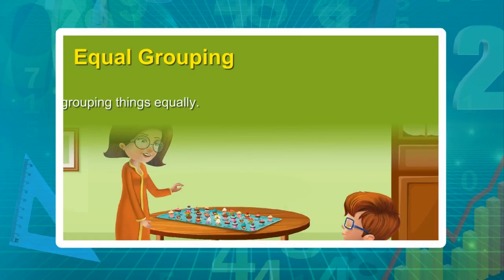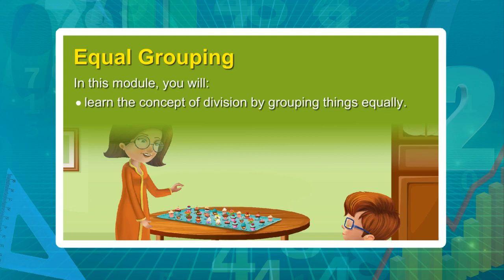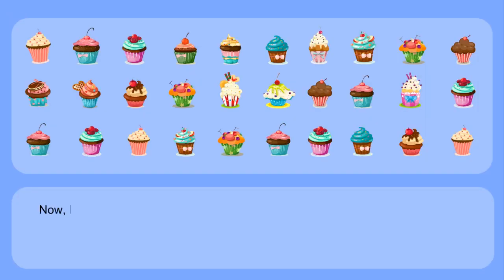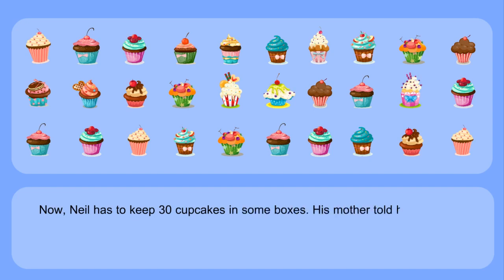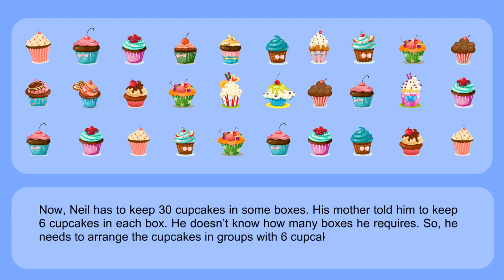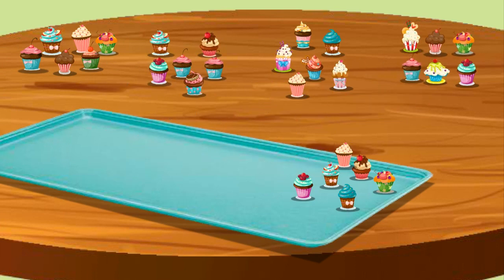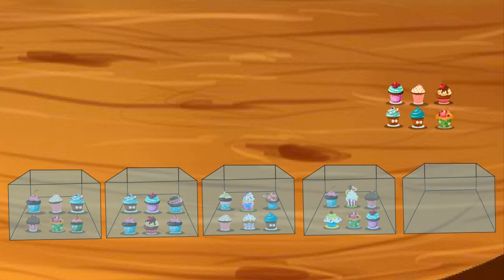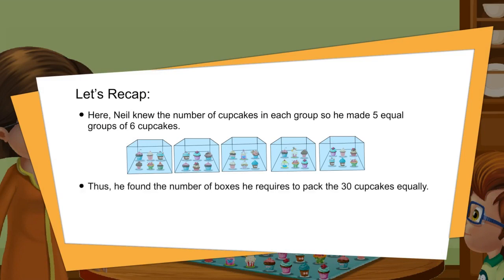Class 3 Maths - Division | Equal Grouping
Octopus K-12 SD card solution provides educational help to the students of class 1 to 12. The device-specific application for Android provides high-quality animations and videos, interactive exercises, secure offline access, chapter-wise assessments, synopsis and many other tools to study all the subjects of a specific grade.